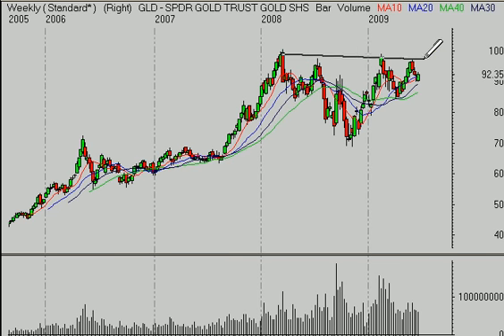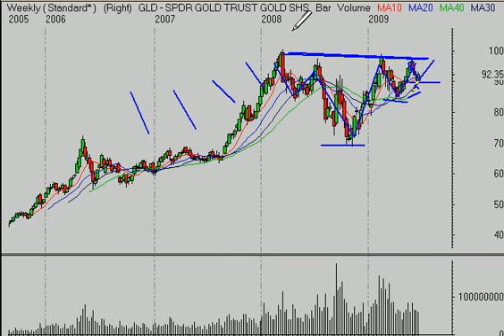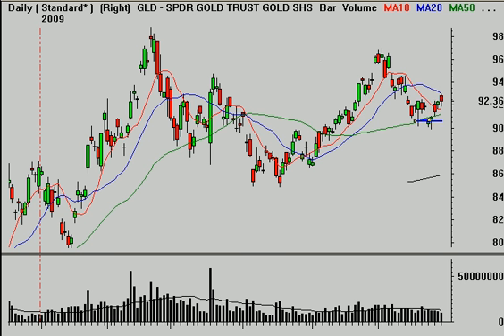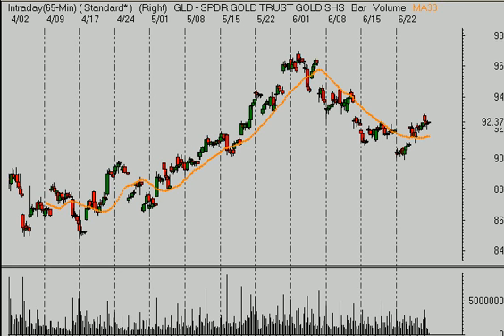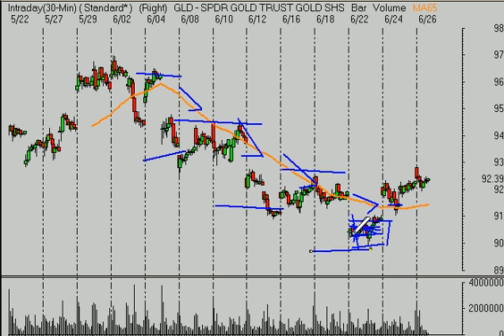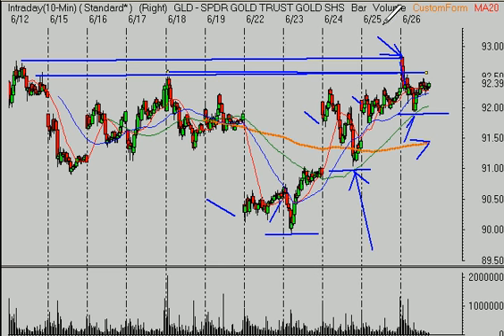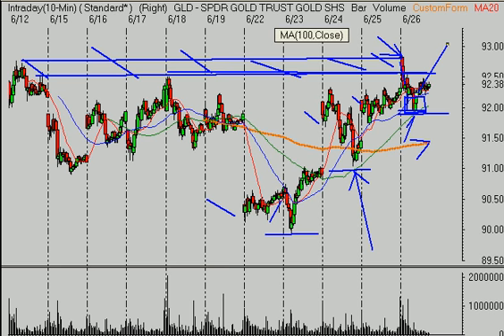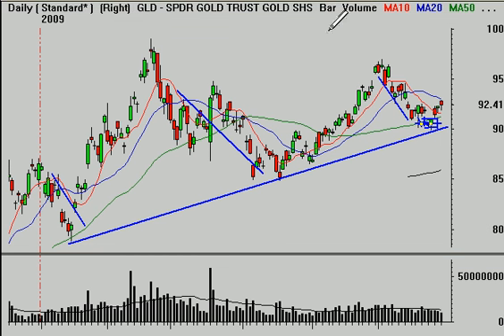Gold Analysis (GLD) 6/26/09